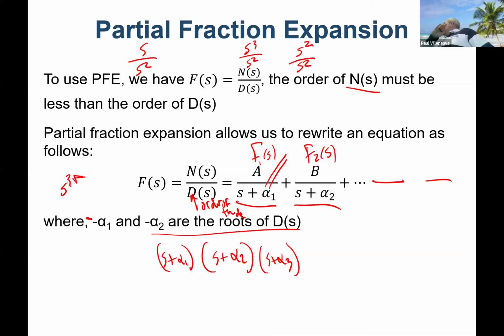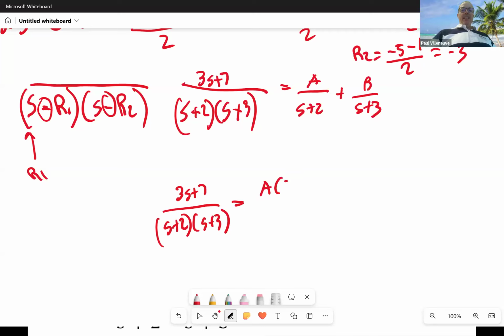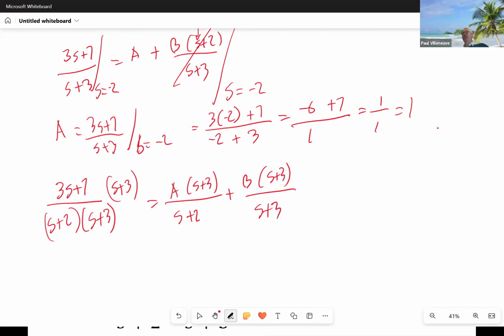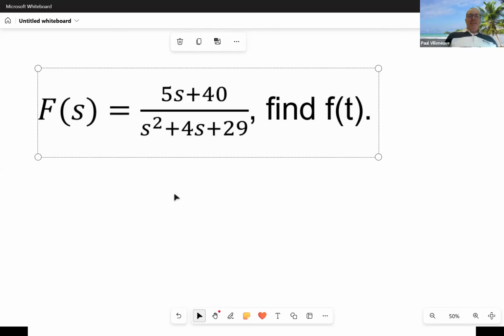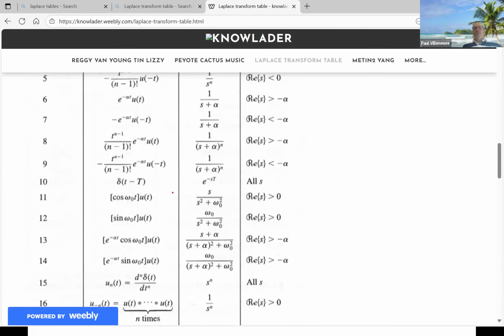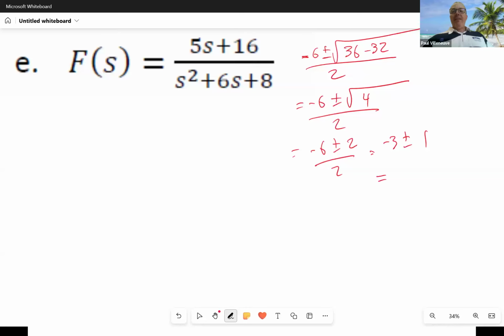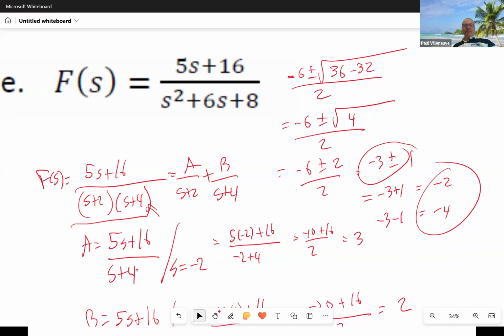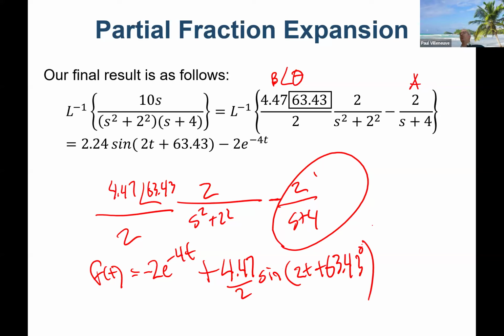EET 324 10 23 25